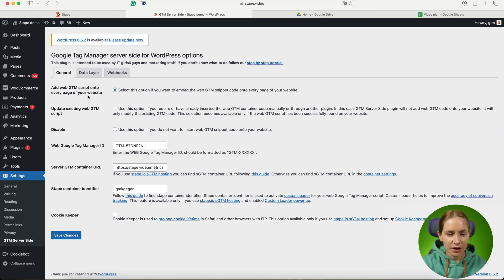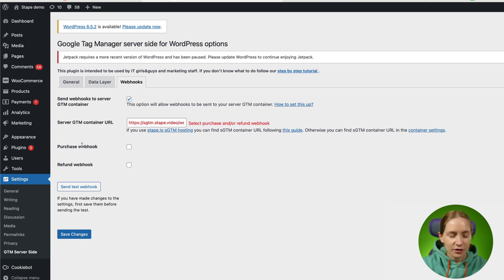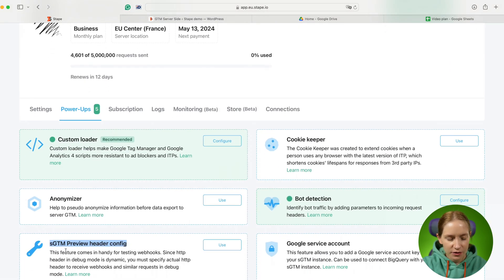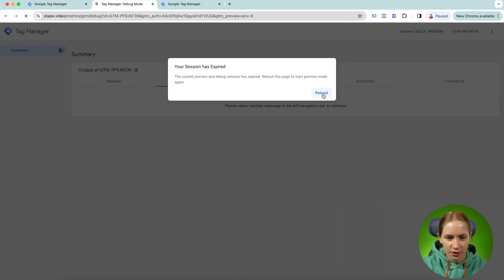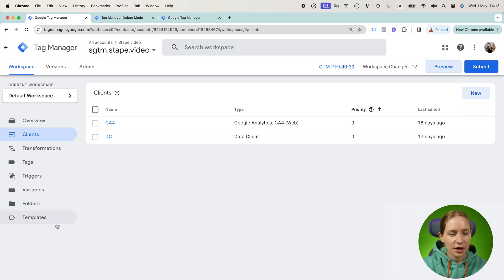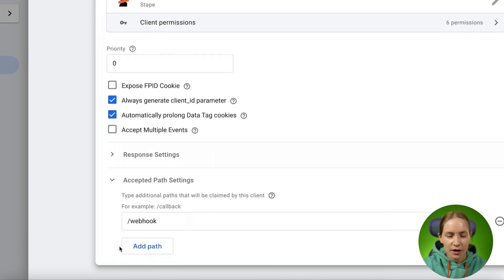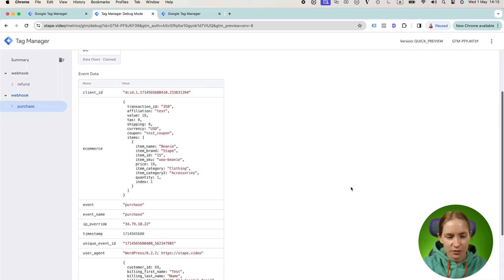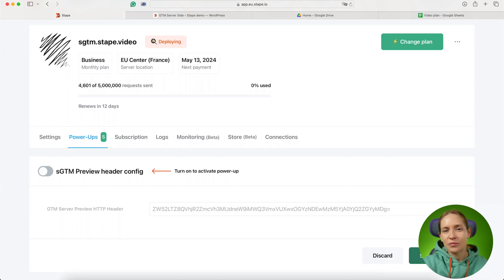How to Set Up Offline Conversion Tracking in Server GTM [Step-by-Step Guide]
Learn how to successfully configure offline conversion tracking in your server Google Tag Manager container.

=== CONTENT ===

00:00 - Intro
01:47 - Stape server GTM app for Wordpress configuration (as a flow example for offline conversion tracking setup)
03:00 - Testing webhooks.
05:09 - Data Client configuration.

=== ACADEMY ===

⇒ Do you want to become server-side tracking certified expert?
Join our free academy - watch this and other videos, explore additional guides and get a certificate:

=== LINKS ===